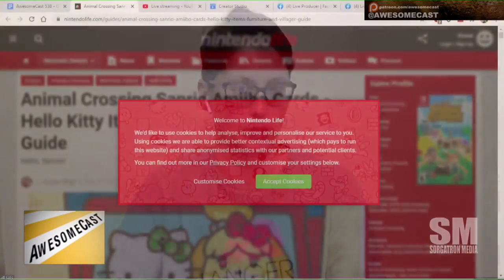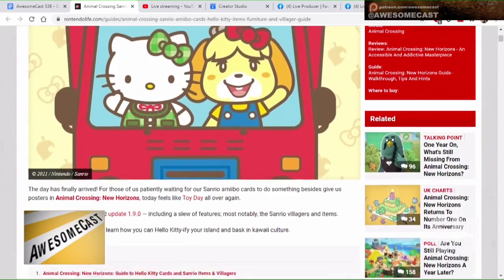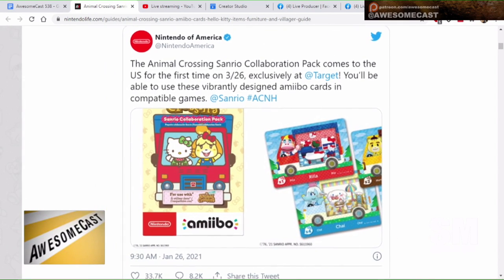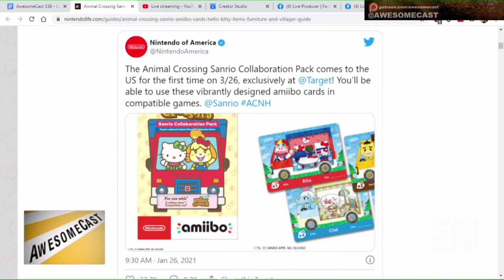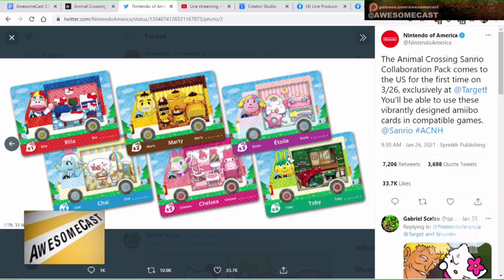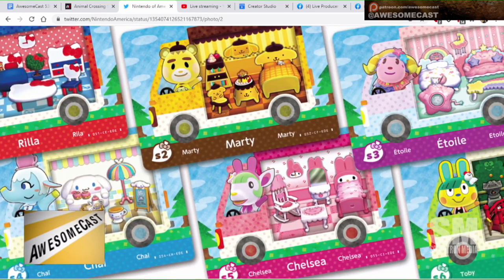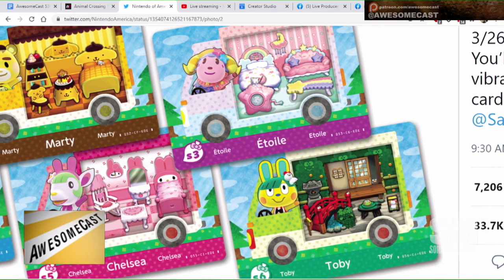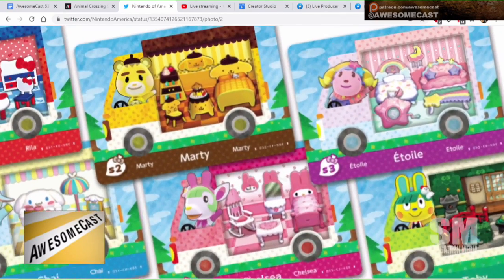Sanrio Hello Kitty Coming to Animal Crossing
Katie is excited for the coming Friday's Sanrio Hello Kitty exclusively at Target for Animal Crossing New Horizons.